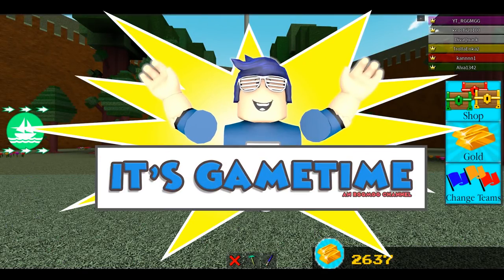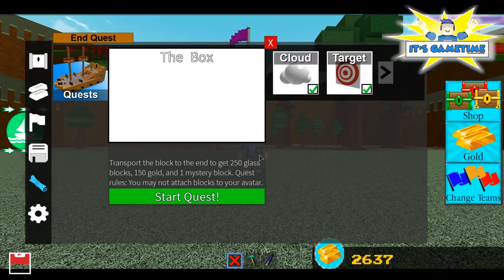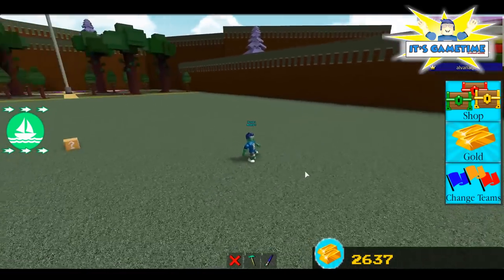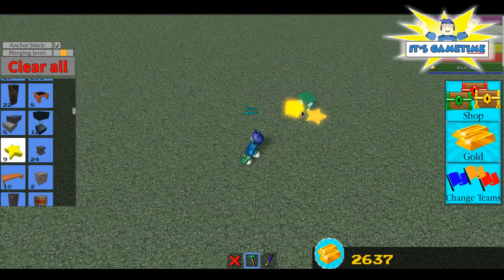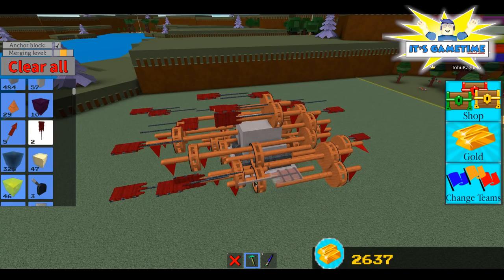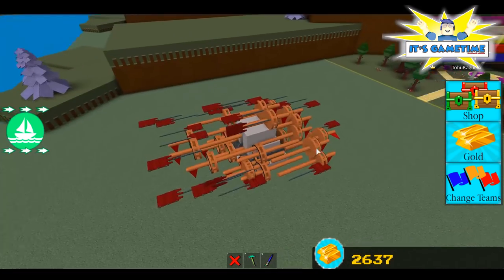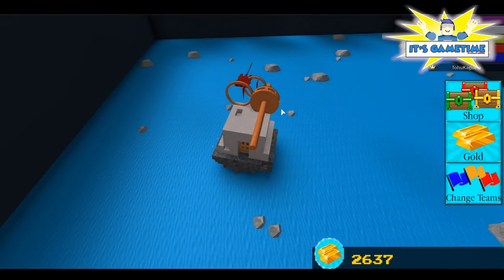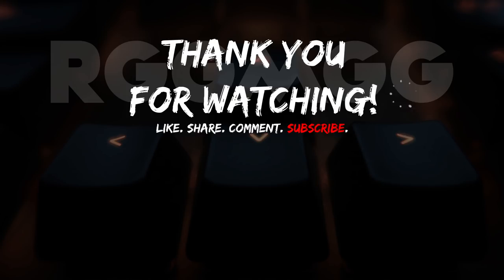How To Complete The Box Quest | Build a Boat for Treasure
This is how i completed The Box quest of Build a Boat for Treasure.

As always, I upload new videos 2-3 times a week either on my main channel or my gaming channel, so please consider subscribing to both channels and hit the subscribe button and notification bell so you'll get notified whenever a new video is up!

If you want to get a shout out, just say "hi" to me when you see me in-game or comment down below and mention that you want to get a shoutout and include the hashtag itsgametimeshoutout.

First comment will get pinned and first three (3) comments will be shown on my next episode.

However, since this video is a quick one, I did not include a shout out and screenshot. I will resume on doing those in the future gamisodes.

Cheers!
MY RIG:

GPU: GeForce GTX 1060 6GB
CPU: Intel(R) Core(TM) i7-6700K CPU @ 4.00GHz
Memory: 16 GB RAM (15.91 GB RAM usable)
Current resolution: 1920 x 1080, 60Hz
Operating system: Microsoft Windows 10 Pro

Line: @rggmgg

Let's Play!
Roblux: YT_RGGMGG
Steam: Ticksymerps
Battle.net: Ticksymerps#1151